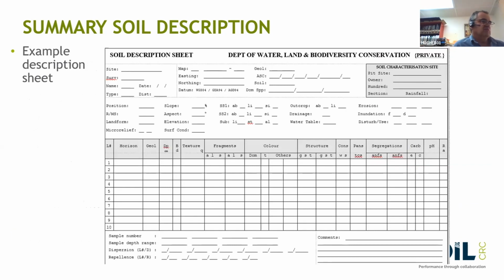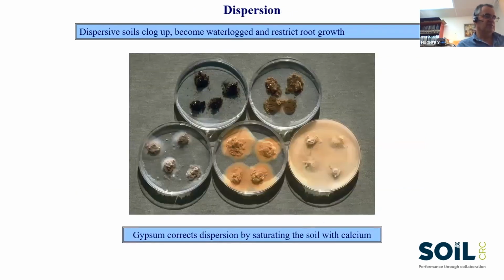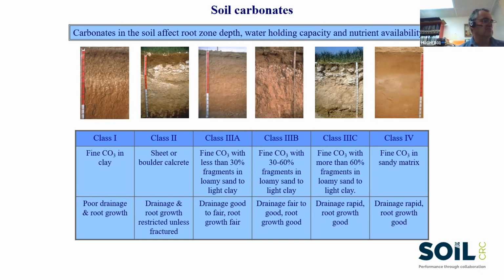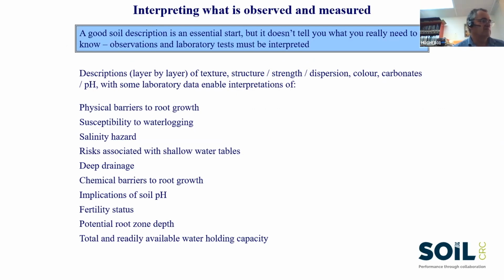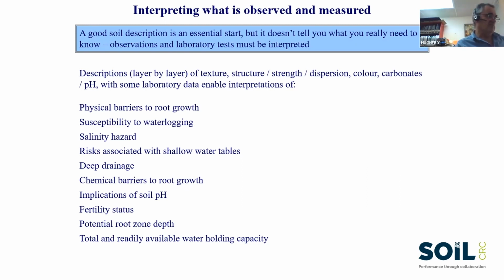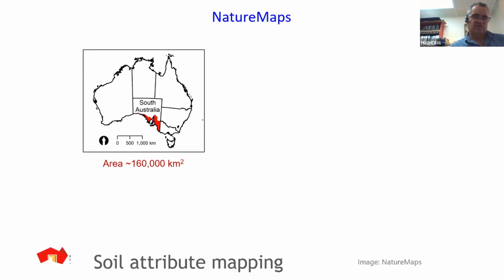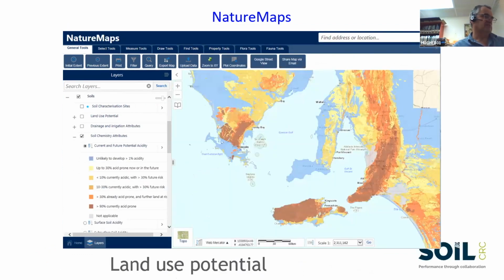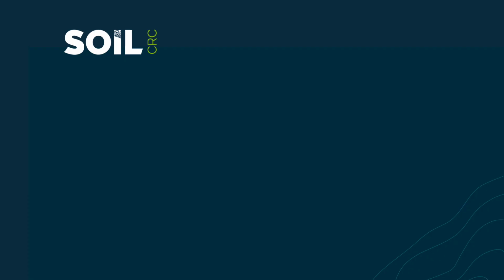05 Soil Characterisation and Data (SA)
Brian Hughes from the Department of Primary Industries and Regions, South Australia discusses:
- soil pit protocols, descriptions and characterisation
- the importance of geographic context
- how to access online soil data for South Australia.

- search for Project 2.3.001 Visualising Australasia’s Soils
- Australian soil and land survey field handbook, CSIRO Publishing
- Soil Sites SA, Environment SA
- Australian National Soil Information System, CSIRO

This webinar was recorded in 2021 as part of the ‘Building technical capacity for improved soil management’ webinar series. It was produced by the Soil CRC and jointly funded through the Australian Government’s National Landcare Program.